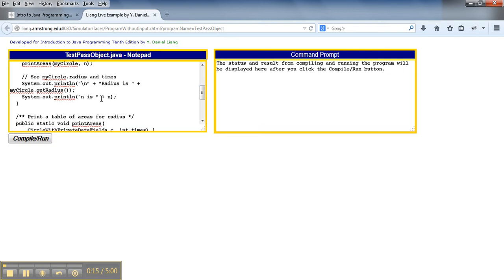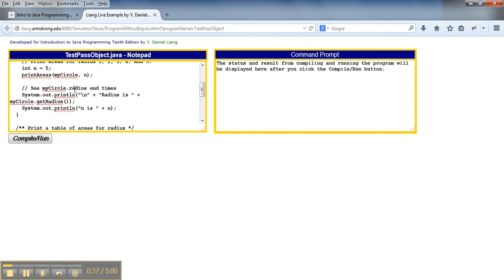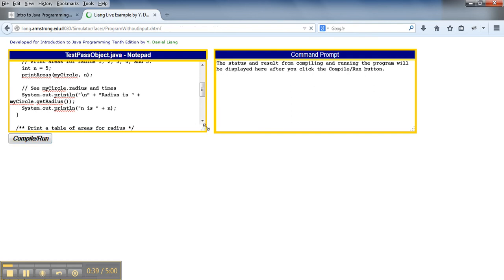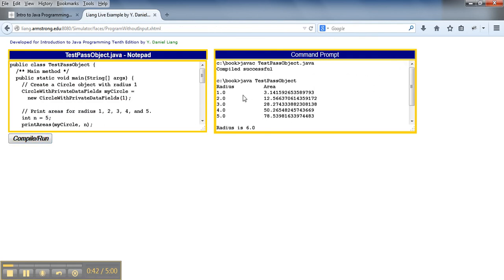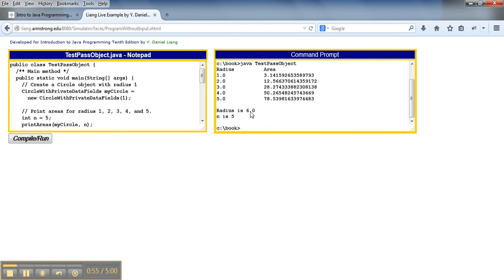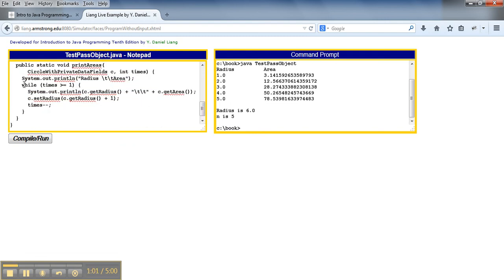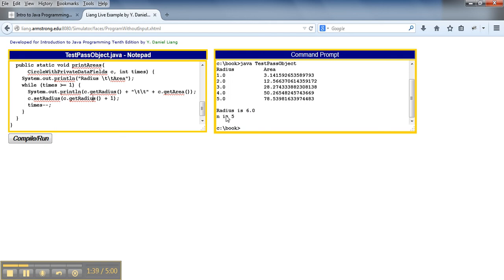Java: Pass By Value Pass By Reference Part 2